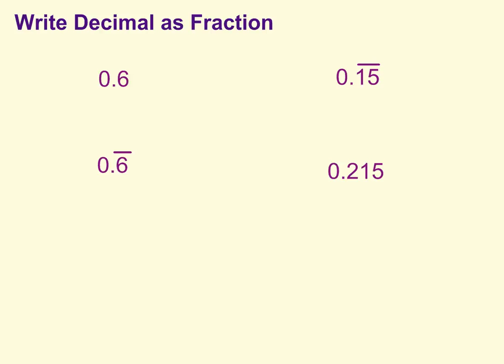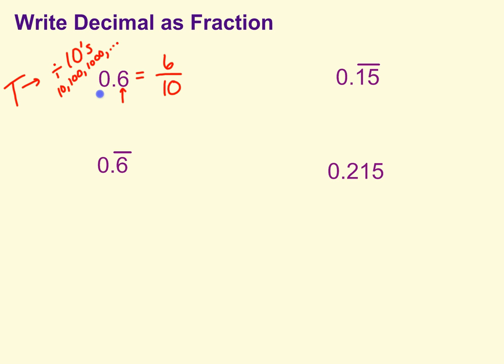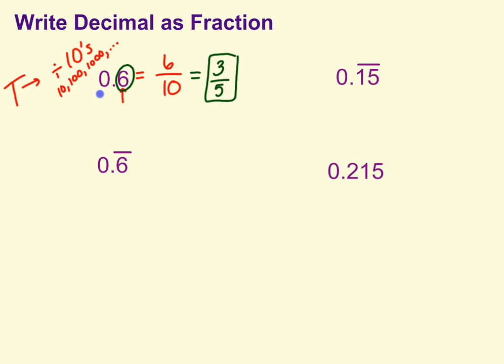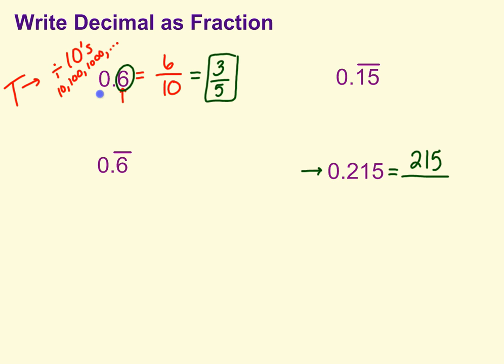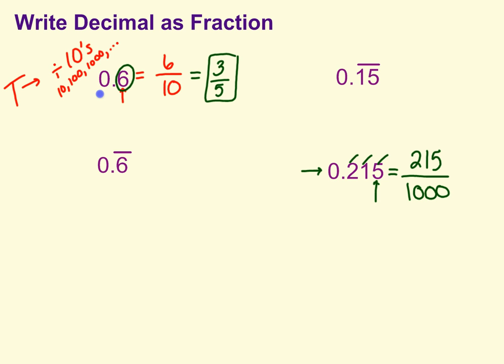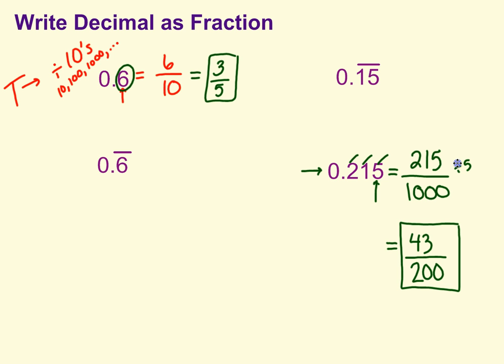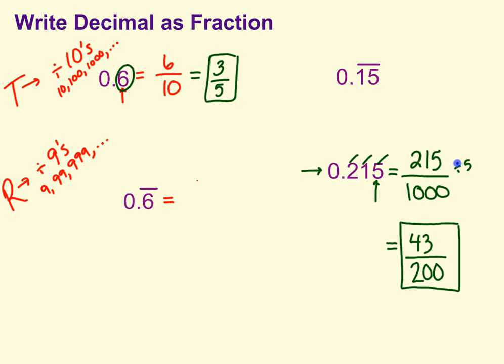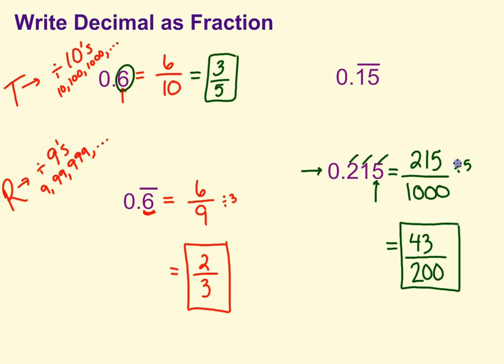Write Decimal as Fraction